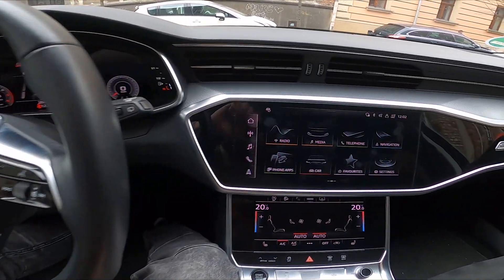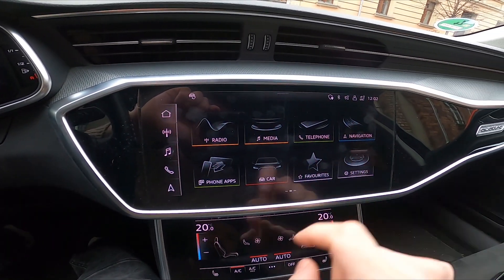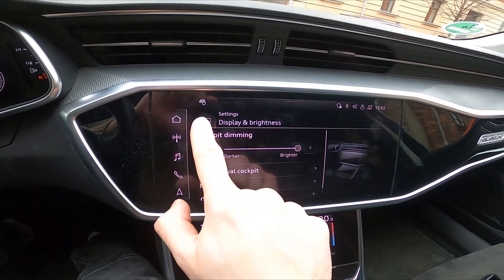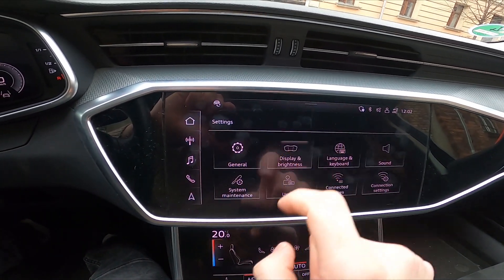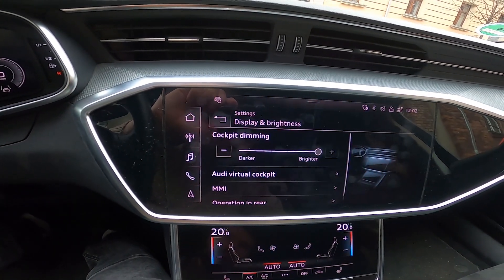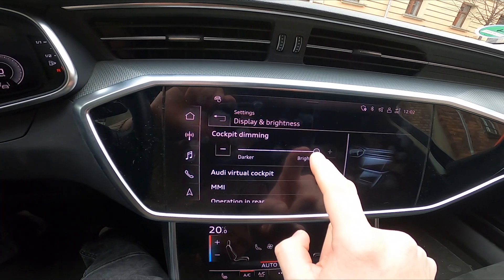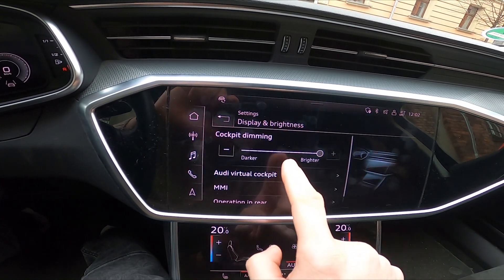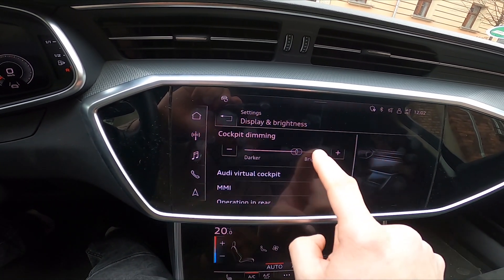How to Change Screen Display Brightness in Audi A6 C8 ( 2018 - now )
Find out more info about Audi A6 C8 ( 2018 - now ) :
Did You know that You can Change Display Contrast and Brightness in the Audi A6 C8? It's a very simple operation that can help You manage the Display easier. Thanks to adjustable Contrast and Brightness You'll always be able to see everything on the display clearly at night and day. If You want to learn how to Change the Display Display Contrast and Brightness in the Audi A6 C8 we've provided a quick tutorial for You in the video above!

How to Change Display Brightness? How to Adjust Display Brightness Level?

Years of Production:

2018 – Until Now

Generation:

VIII Generation ( 2018 - Until Now )